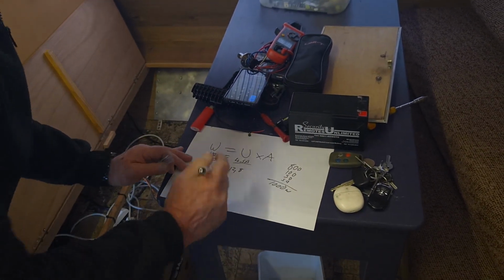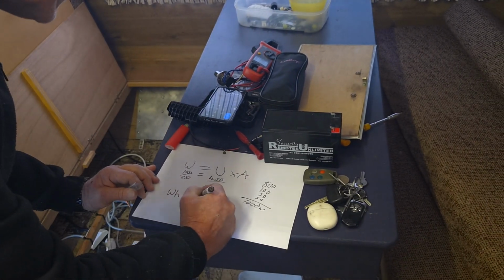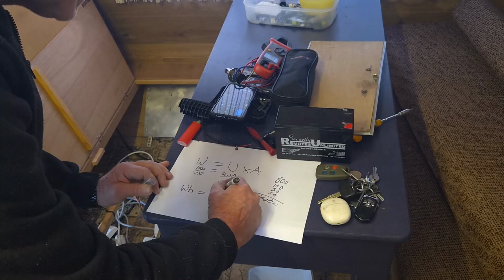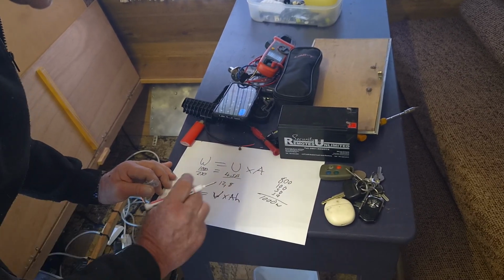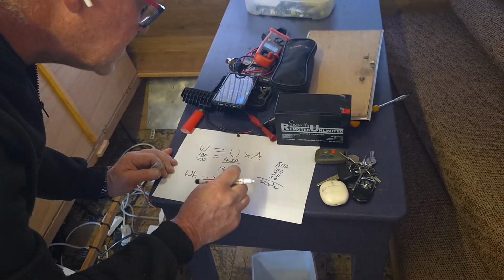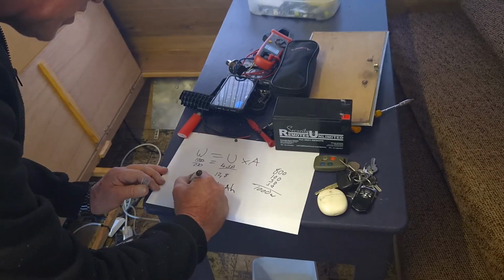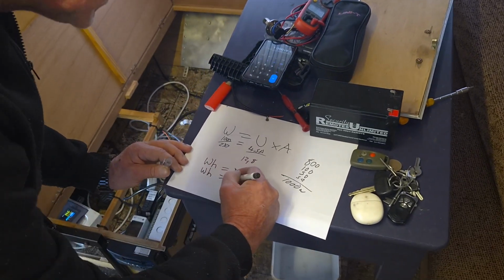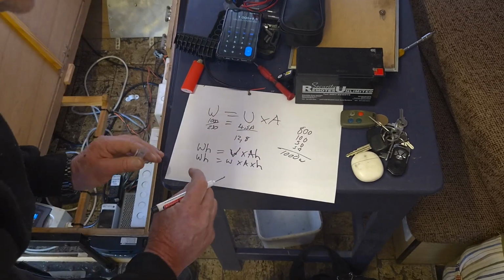Understanding Solar, don't make the same mistakes I did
An introduction to understanding Solar and not making the same costly mistakes I did